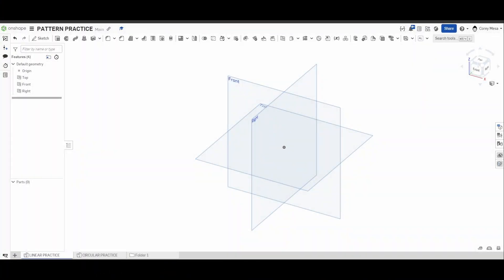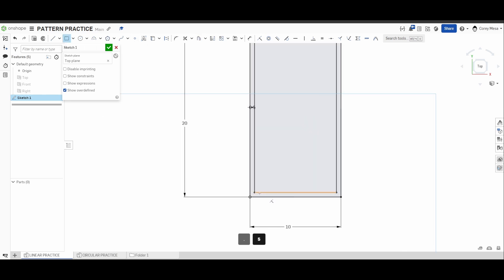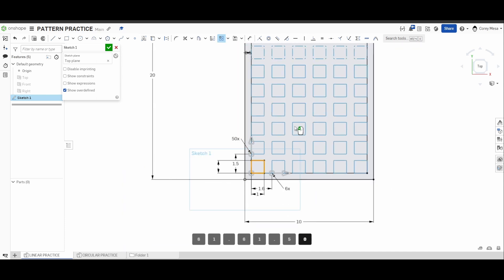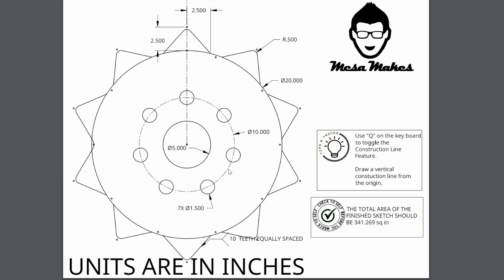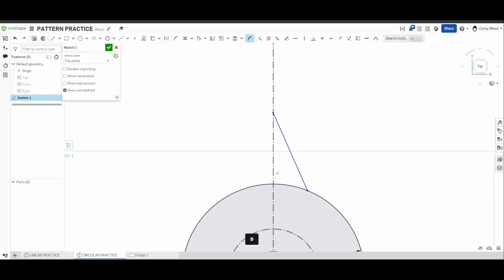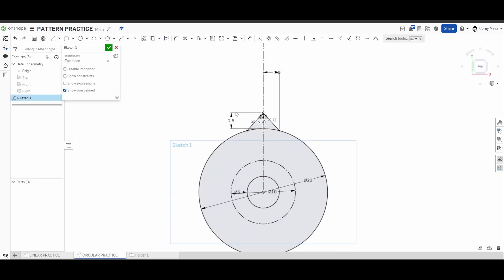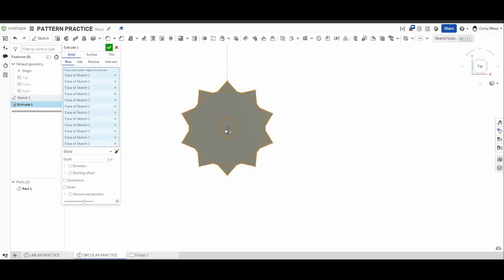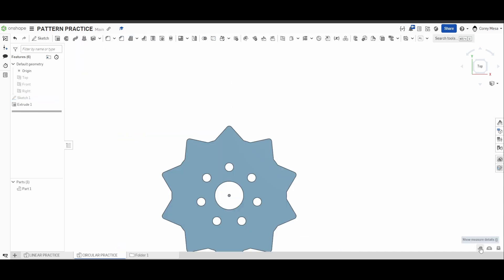Onshape Orientation: Linear & Circular Pattern Tools Explained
Welcome to another episode of our Onshape Orientation series! In this tutorial, we’ll cover the powerful Linear and Circular Pattern tools, essential for creating repeating patterns in your designs. Whether you're arranging features along a line or around a circle, these tools will save you time and improve your design workflow.

By the end of this video, you’ll be equipped with the skills to efficiently use the Linear and Circular Pattern tools to create complex and dynamic designs in Onshape.